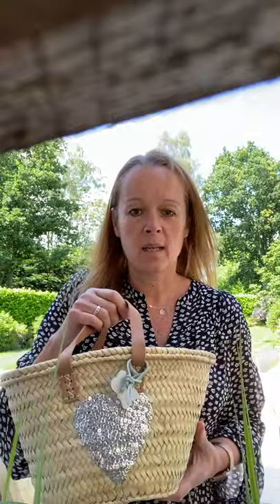Le Papillon Vert Lottie Basket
Cute little grab and go basket! Sequin heart or plain…